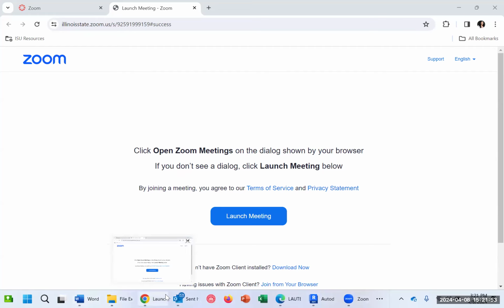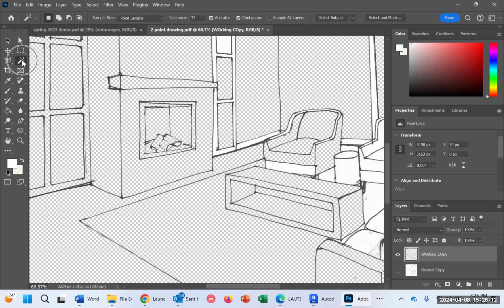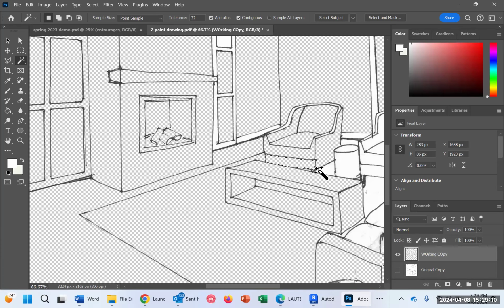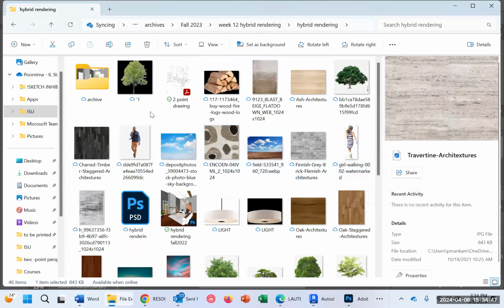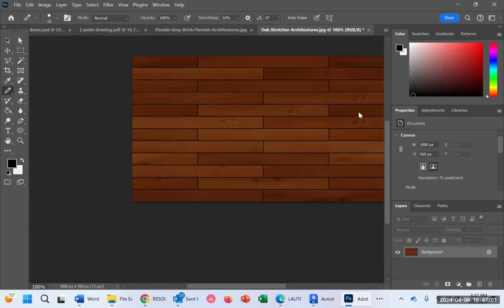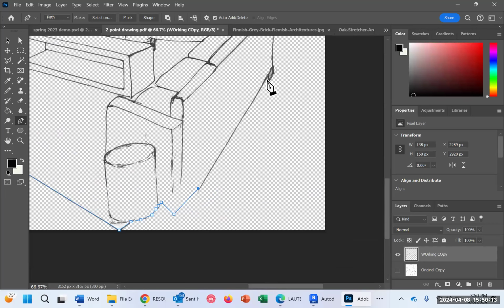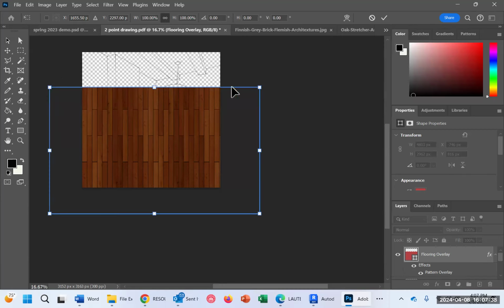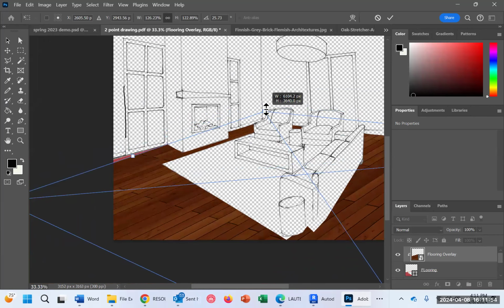Hybrid rendering 1